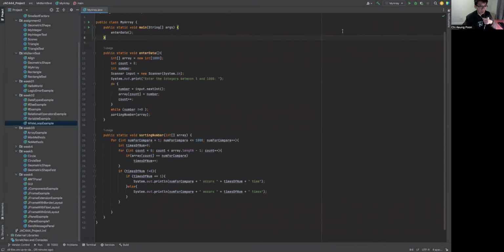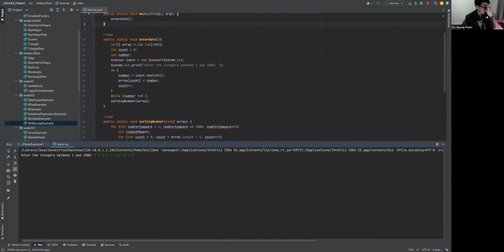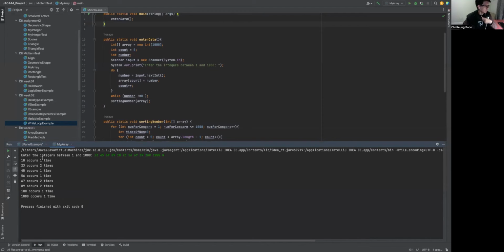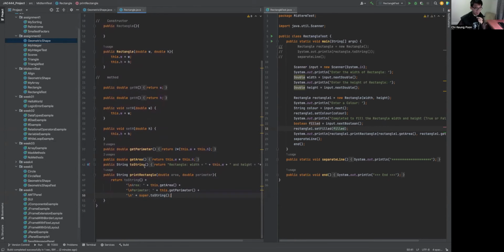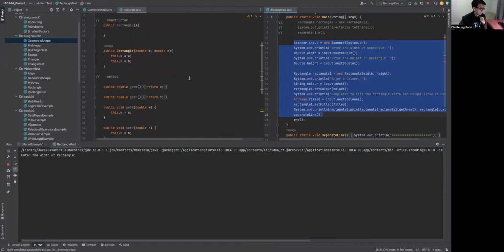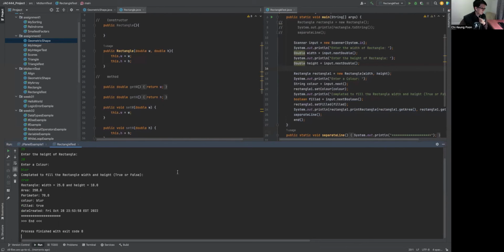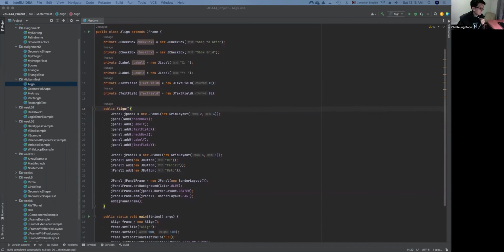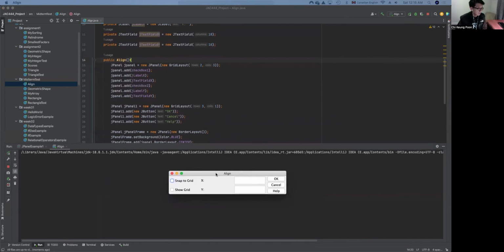JAC444 Midterm Test